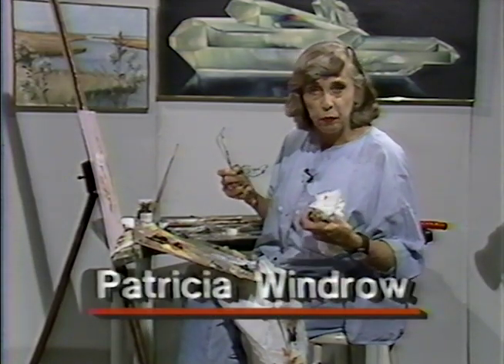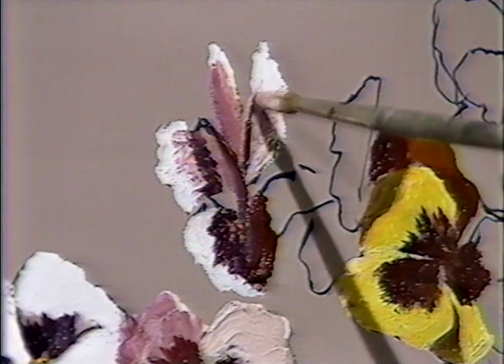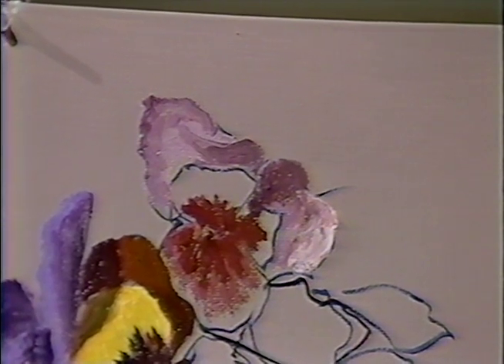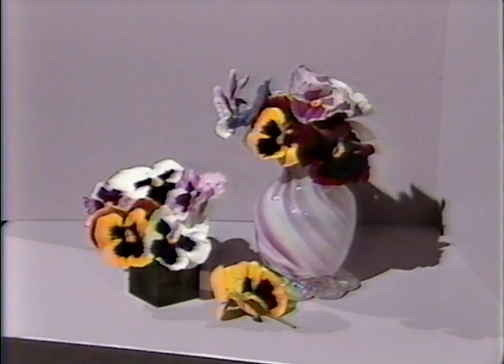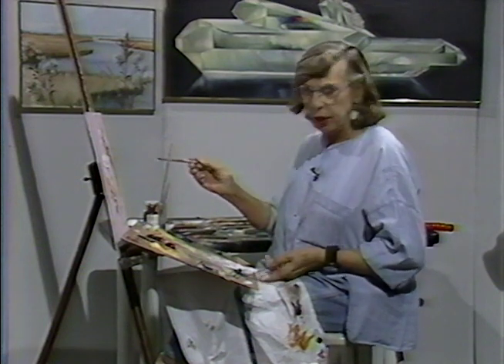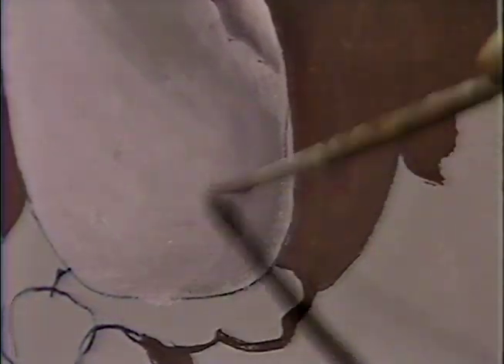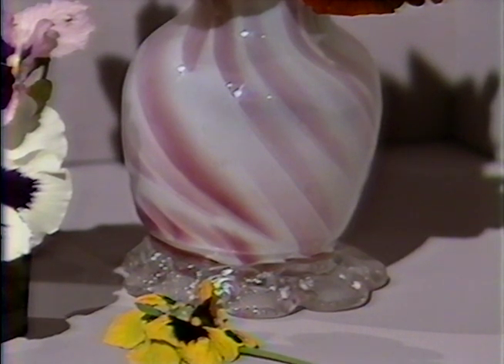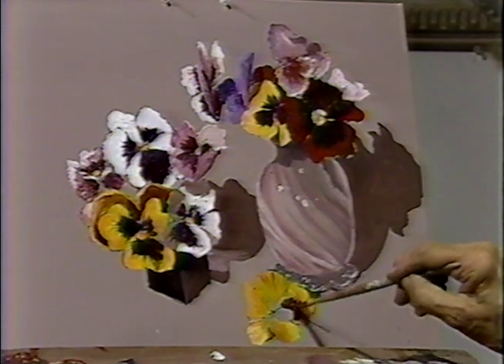The Cable Easel: Pansy Study (1993), Part Two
Part 2 of a 2-part episode: watch Part One before viewing. Or not.
Patricia Windrow’s series "The Cable Easel" (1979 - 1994) won a Local ACE award in the 1990 12th Annual National Academy of Cable Programming competition for Best Informational/Demonstrational Series, and was a winner in the 1989 National Federation of Local Cable Programmers Hometown Video Festival.
Patricia was a serious professional artist who didn't hawk her own line of paints, use gimmicks like house painting brushes or make wild claims that fine realist artwork could be completed within the span of a TV show: she was the real deal telling it like it is, with a unique and infectious sense of humor.
Surviving tapes have been digitized for new generations to enjoy and learn from her take on realism and painting in general.
This is Part Two of "Pansy Study" recorded April 24, 1993 in which Pat walks us through the difficulties of painting gaudy yet extremely perishable flowers and their vases.